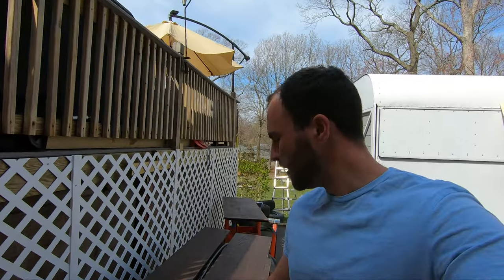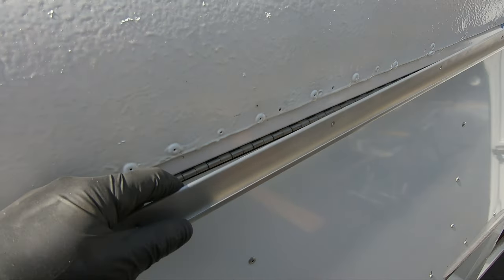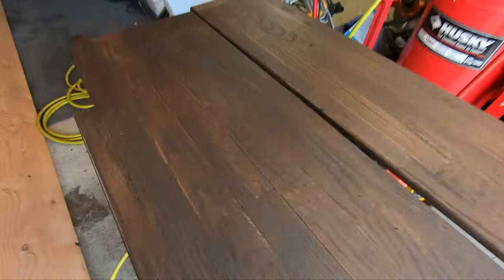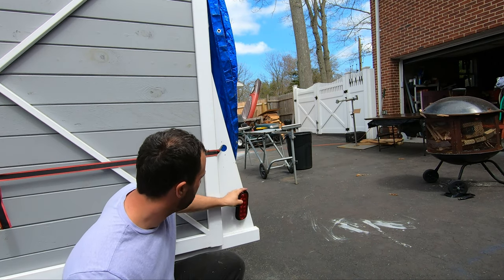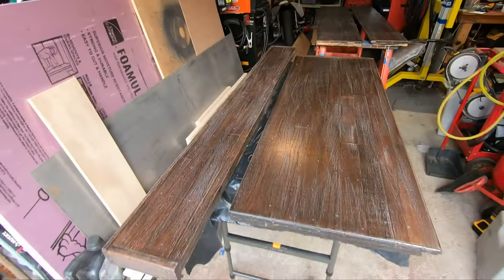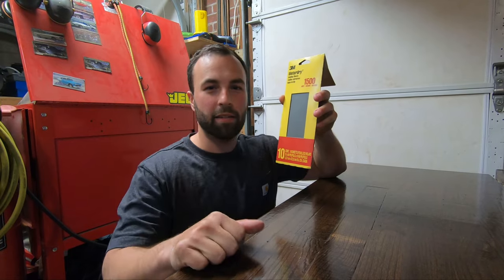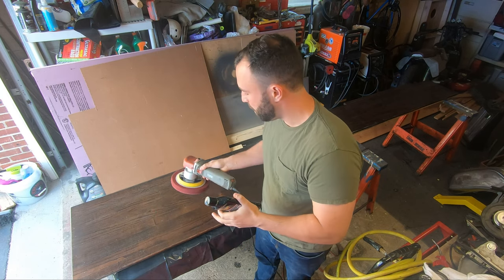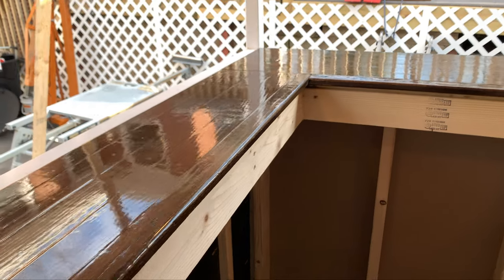HOW TO POLISH POLYURETHANE! Bar Tops Done! (Rum and Colt Mobile Bar PT8)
Picking up where we left off on last week's episode we get to finishing our Bar Tops. These things came out AWESOME! I think I'm going to try and throw in some more lessons learned and provide some more explanation/tutorial type videos!

What I used in today's video.

1500 Sandpaper
Based Polyurethane

Brief Background of Rum and Colt

Rum and Colt is a mobile bar that was conceived in the Summer of 2020. It is a 90’s horse trailer that we are converting to a bar on wheels for use at weddings, parties and corporate events. When we purchased the trailer we thought it would be a quick conversion and we could start using it relatively quickly but we soon learned that was not the case. Through this series I will be taking you through the remaining projects all the way to the finished project ! Hope you enjoy it!

Background: For those of you that are just joining, Hi I’m James. I'm a Mechanical Engineer that works in Project Management who spends most of my time building, creating and modifying bikes, cars, motorcycles, trailers etc.. Basically anything with wheels or an engine. I've developed various skills and over the past several years and I want to start sharing them with you all through this channel!